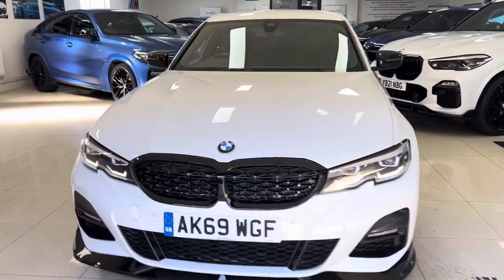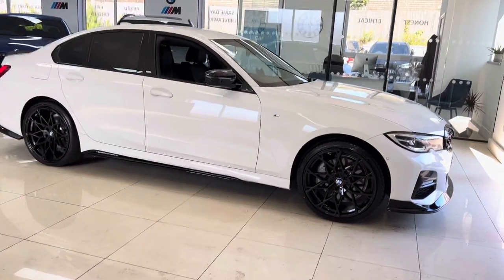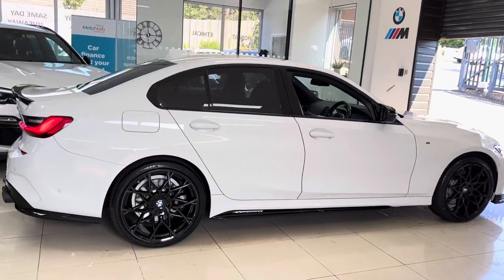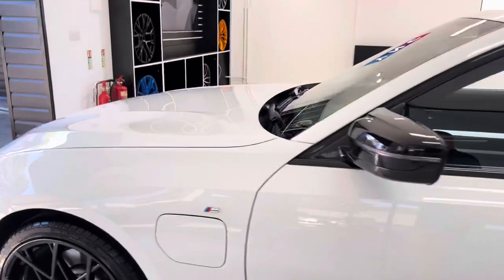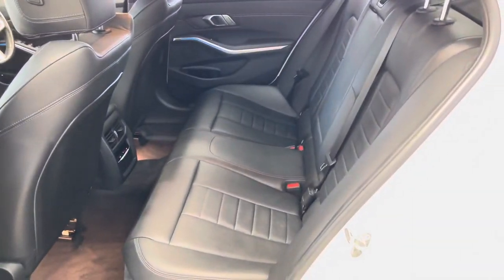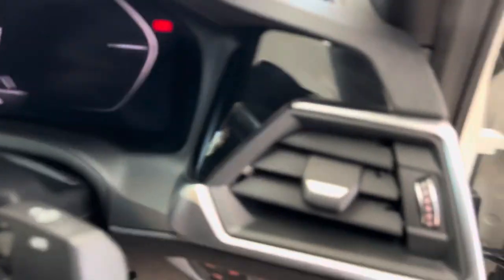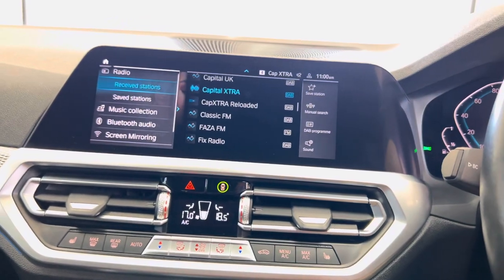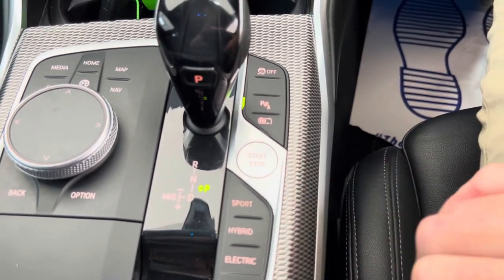(AK69WGF) G20 330E M SPORT SALOON (Quad Exhaust Diffuser!)